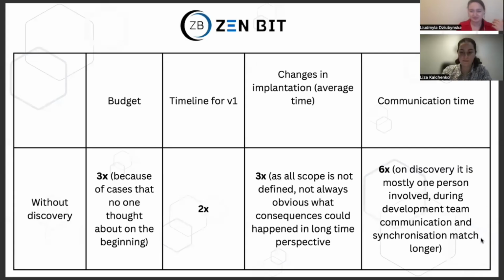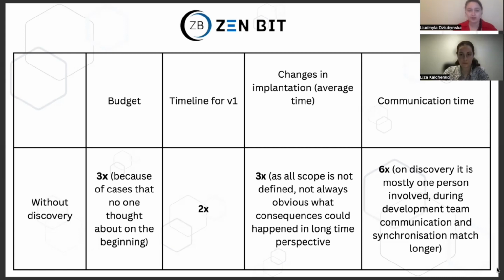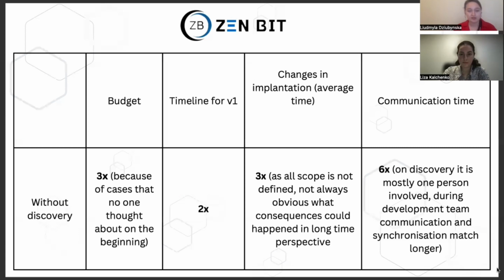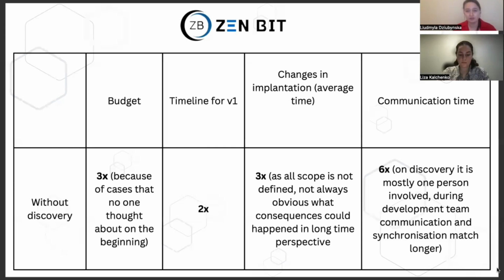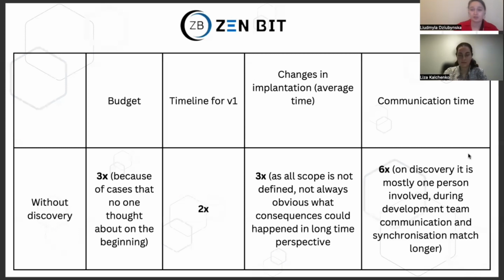Discovery - saving money or a waste of time? | ZenBit Tech Workshop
Why might the cost of the project increase during the development? How to prevent a situation where the release project does not turn out as planned?

Let’s look at an example:

You have an idea for a new IT project, such as a healthcare app. You start development in modern agile methodology, and in one moment the budget is finished but the app is not ready. Or you made what you wanted and found that t people don’t need your product and you lose your time and investment. To avoid these risks from the start, it is worth starting with the planning or discovery phase.

We want to share with you our mistakes and lesson learns, that we gather during last 7 years as development company. You’ll receive practical advice and best practices on how to organize a discovery, including every step of the process.

So if you want to discover more about this process, this workshop is for you.

Timecodes:
00:00 Introduction
01:41 Examples and Discovery process
05:48 Discovery phases and their duration
14:09 Risks and cost of Discovery
15:21 Discovery process
16:45 Interaction with clients
26:21 Saving time and budget
28:37 Advantages of Discovery
31:11 Impact of Discovery quality on product quality